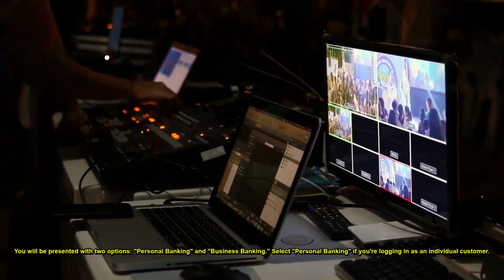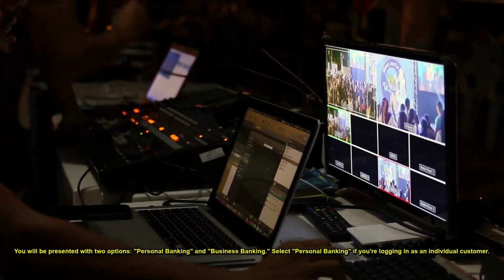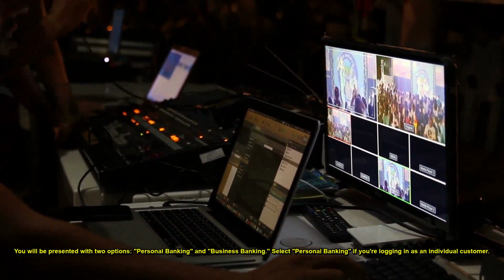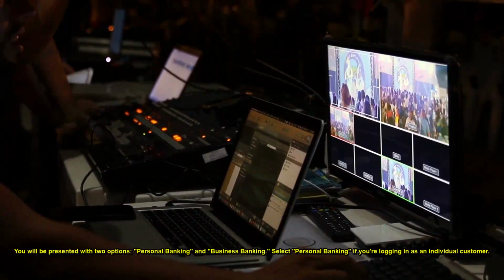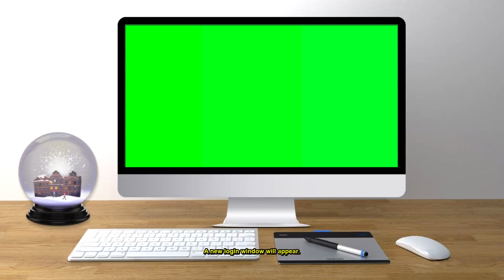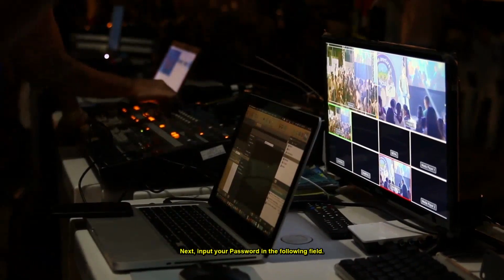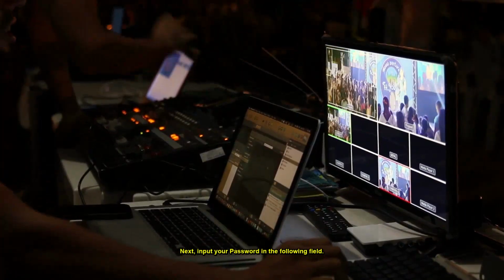How to login to TD Bank - Quick Access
In this video, we’ll guide you through the simple steps to log in to your TD Bank account quickly and securely. Whether you're using a computer or the TD Bank mobile app, we’ll cover everything you need to know to access your banking information with ease. Don’t forget to check out our tips for troubleshooting common login issues!